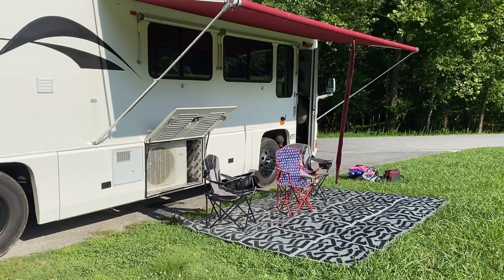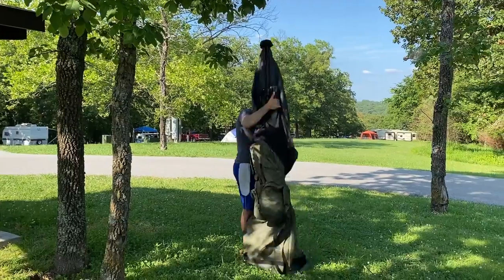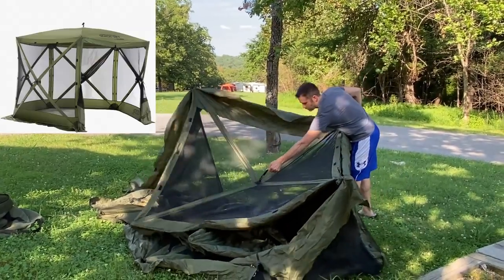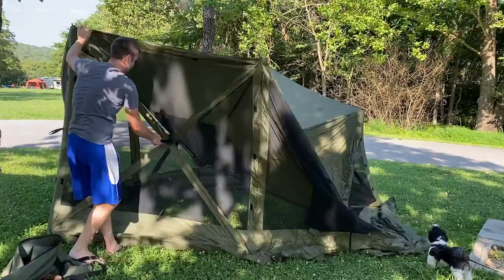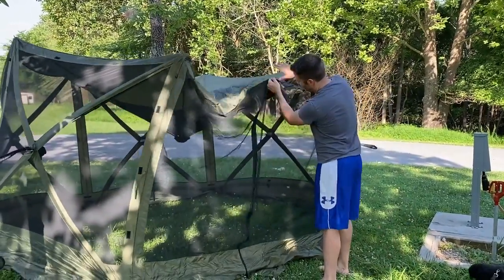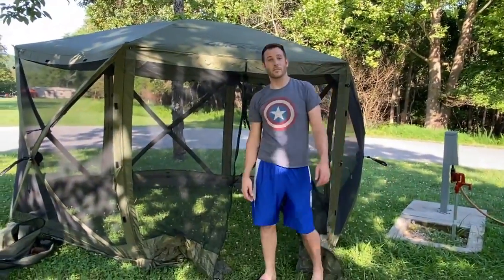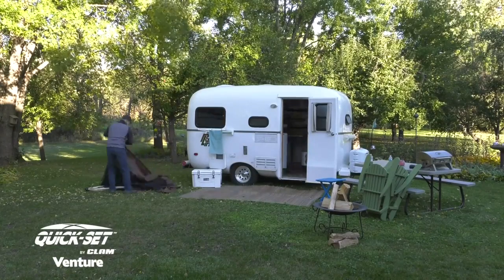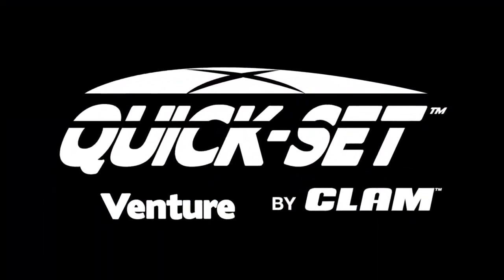Clam Quick Screen Tent Real Time Setup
The Quick Clam Tent is a pop-up style tent designed for easy and quick set-up. It features a clamshell-style design that allows for rapid deployment and easy takedown, making it a convenient option for camping or outdoor activities.

The tent is made with durable materials, including a 150D Oxford fabric and a sturdy fiberglass frame. It also has waterproof coating to keep you dry during rainy weather.

One of the standout features of the Quick Clam Tent is its ease of use. Many customers praise its simple set-up process, with some stating that it can be set up in just a few minutes. The tent also comes with multiple windows and doors for ventilation and easy access.

However, some customers have reported issues with the tent's durability, with some citing broken poles or tears in the fabric after extended use. Others have noted that the tent may not be as wind-resistant as they would like, with some experiencing difficulties in keeping the tent stable in windy conditions.

Overall, the Quick Clam Tent seems to be a solid option for those looking for a quick and easy-to-use tent. However, customers should be aware of its potential limitations in terms of durability and wind resistance.

We love this tent.  Use it in our RV on many occasions.  We typically do not endorse many products on our channel but this one really is a great addition that anyone can set up and take down with ease.